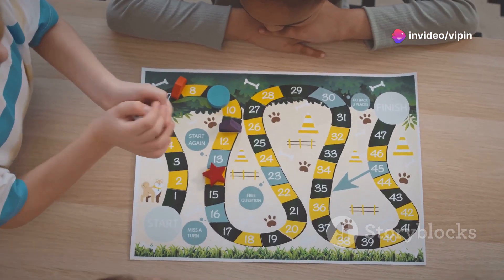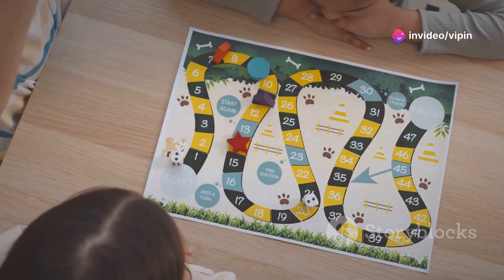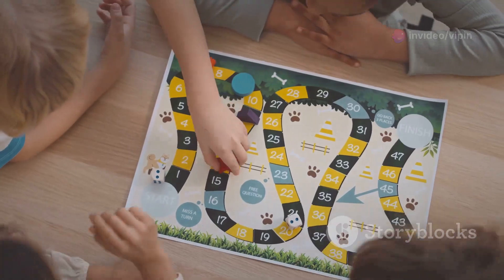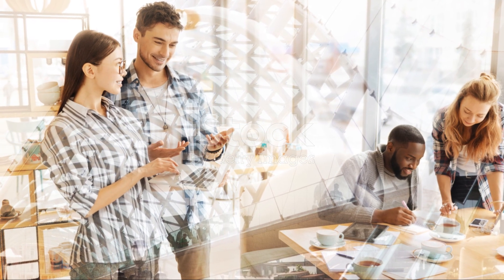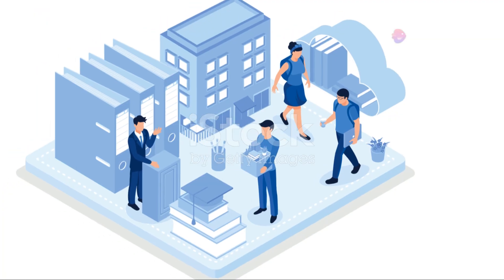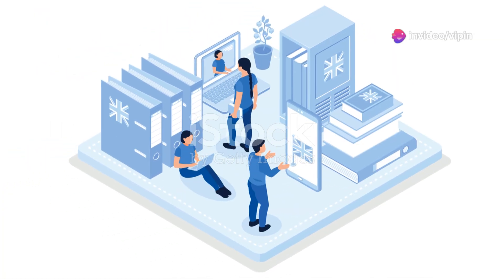Gamifying Education by transforming itto ensure learning Learning throughGames@vipinkumartyagi5716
THESE VIDEOS MAY CHANGE YOUR LIFE. YOU MAY GET SUCCESS IN YOUR LIFE IF YOU MAY  SEE THESE VIDEOS ONCE TO GET UNLIMITED SUCCESS.YOU MAY CHANGE YOUR LIFE AFTER BEING A PART OF THIS CHANNEL.